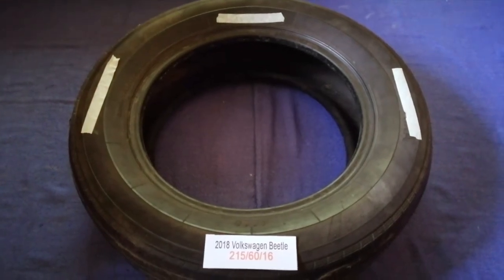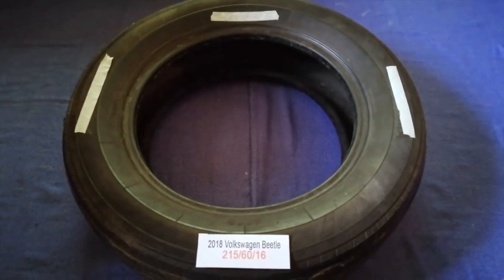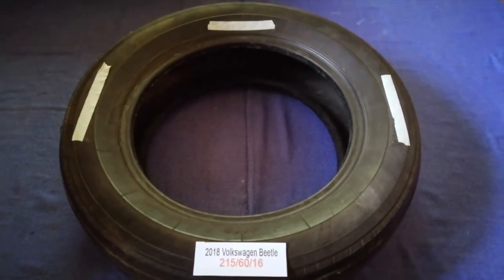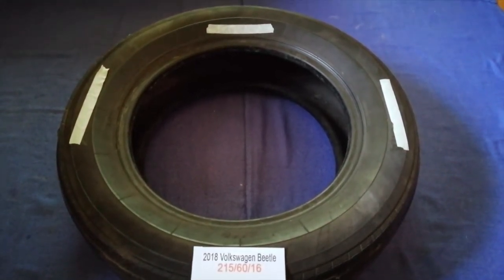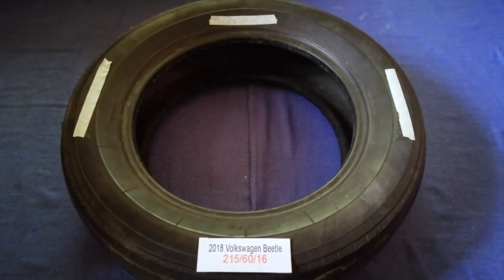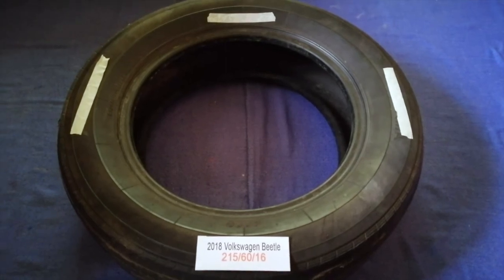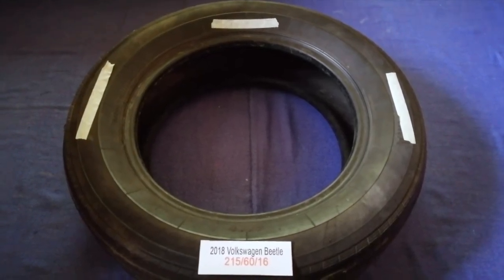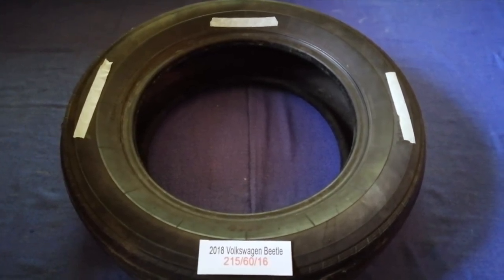🚗 🚕 2018 Volkswagen Beetle Tire Size 🔴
2018 Volkswagen Beetle Tire Size

2018 Volkswagen Beetle Tire Size

Volkswagen (German: [ˈfɔlksˌvaːɡn̩] (About this soundlisten);[Note 1] shortened to VW [faʊˈveː] (About this soundlisten)) is a German motor vehicle manufacturer headquartered in Wolfsburg, Lower Saxony, Germany.